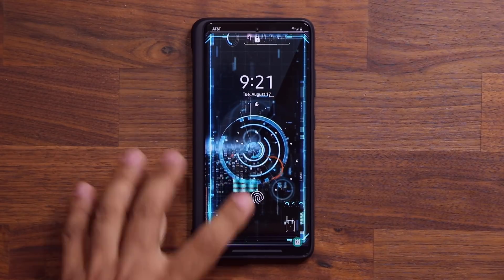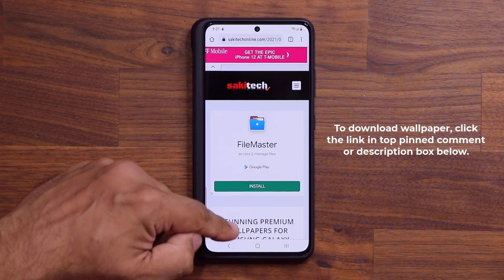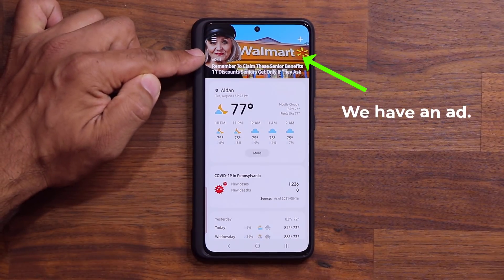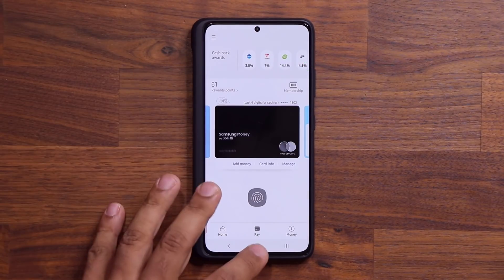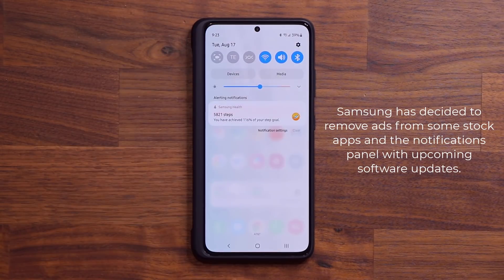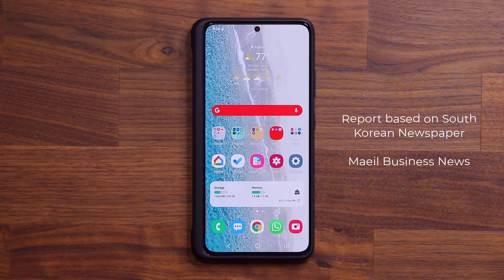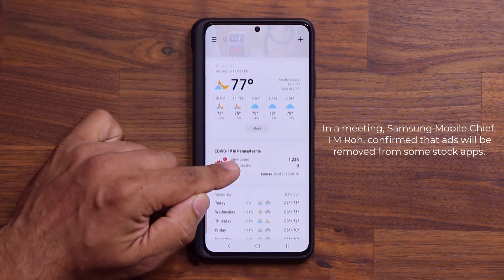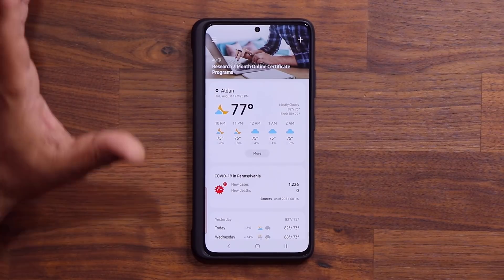Great Samsung Software Update Incoming for all Galaxy Smartphones - Users Will Love It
Samsung will soon be releasing software updates to fix an issue that many users have been complaining about.

Will come to One UI 3.1, 3.0 and potentially on One UI 2.5 (based on region and country)

Most phones such as Note 20 Ultra, Note 20, S20, S20 Ultra, Note 10, Note 9, Galaxy A71, will be affected.

Companies can send product to the following address:

Attn: SAKITECH
135 S Springfield Rd. Unit 681